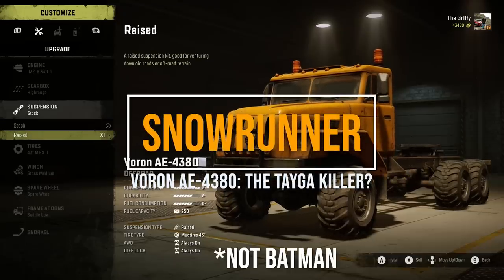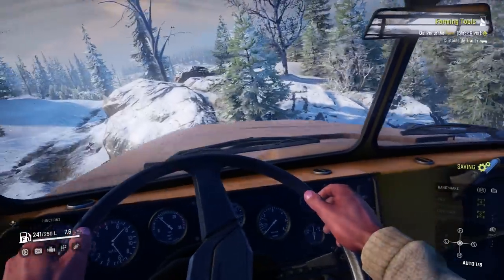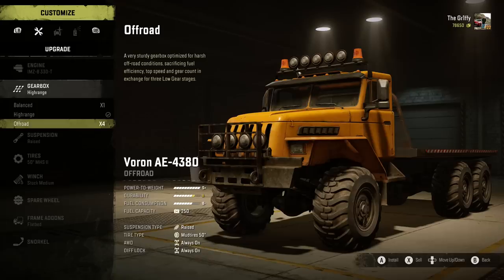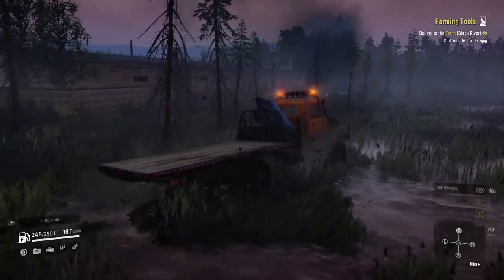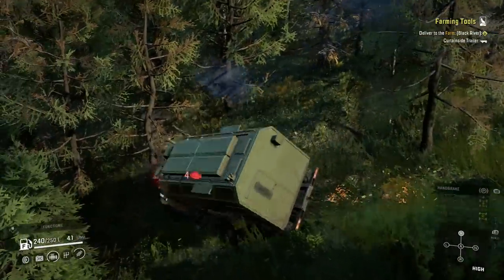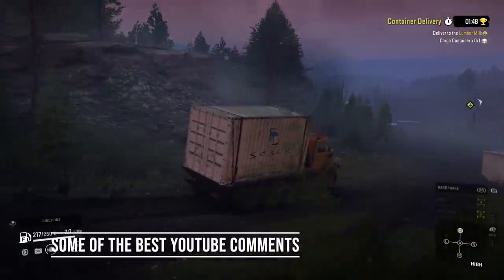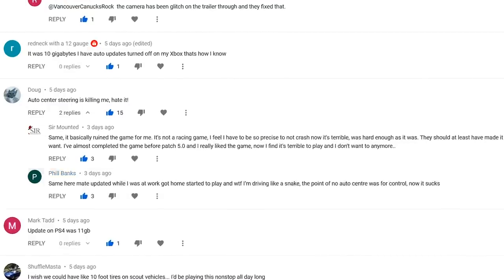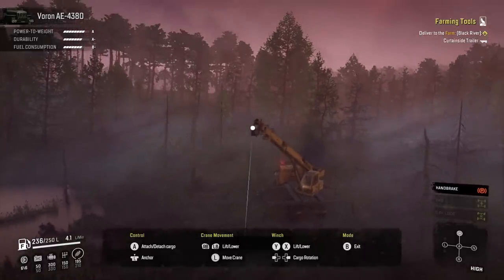Voron AE-4380: The Tayga King KILLER? | SnowRunner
Once upon a time the Voron AE-4380 lived in the Tayga 6436's shadow. But then update the SnowRunner 5.0 happened. Here's why this Russian off-road truck is now a force to be reckoned with. Now which truck should I do next and why?

WHEN WAS THE SNOWRUNNER RELEASE DATE?
It was released on the 28th of April 2020 and is available on Xbox One, PS4 and PC.

HOW DO I FIND THE VORON AE-4380 UPGRADES?
MapRunner.info. It's a great free resource made by a talented chap.

CAN I HAVE A FREE CODE?

// Camera Equipment //
* 4K Camera

I simply get a few pence for being part of the process if you buy something, which I will use to make more videos! I do this for the love, not the financial reward.

Ben Griffin